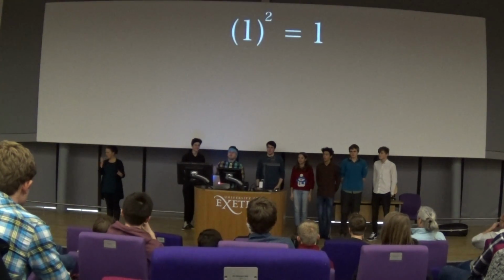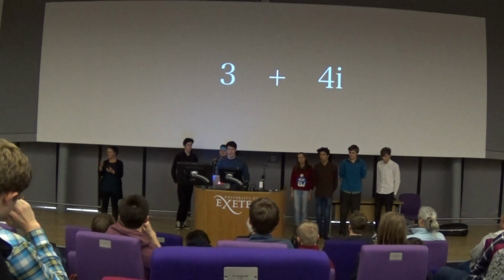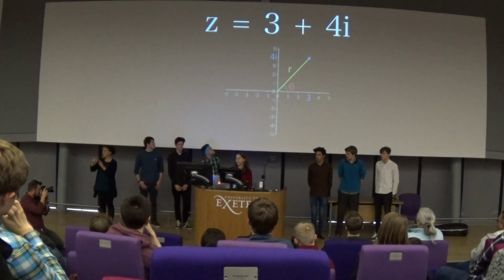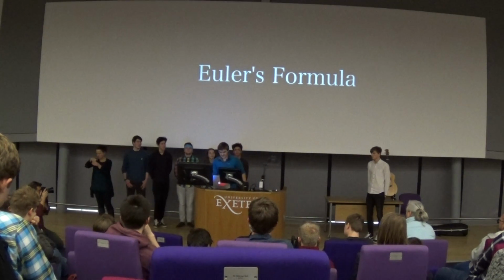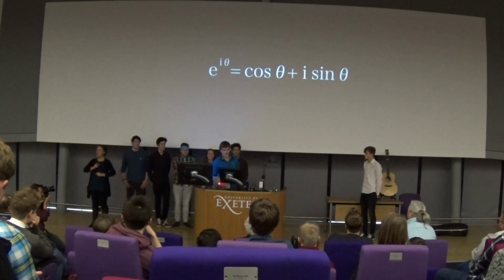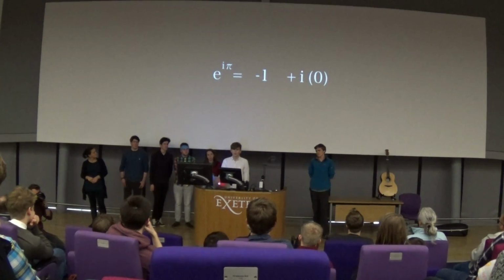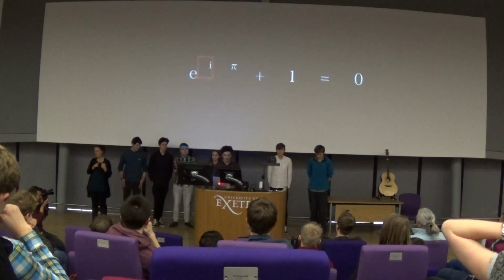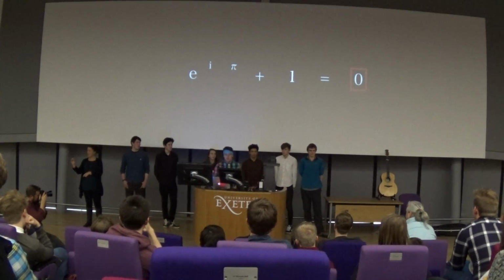Euler's Identity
Exeter Mathematics School Christmas Lectures 2014